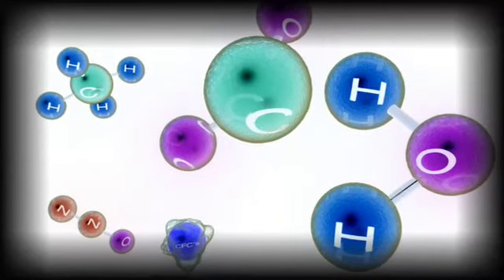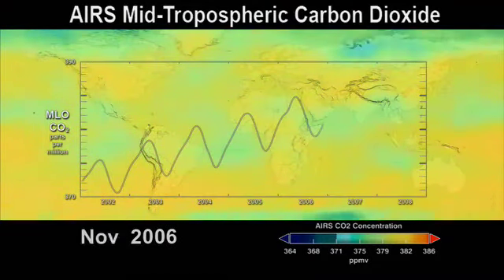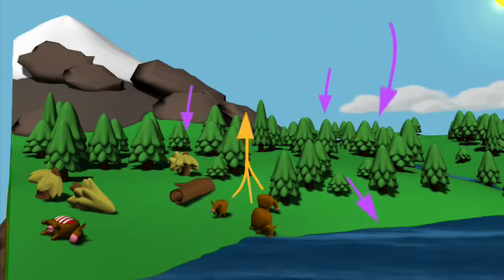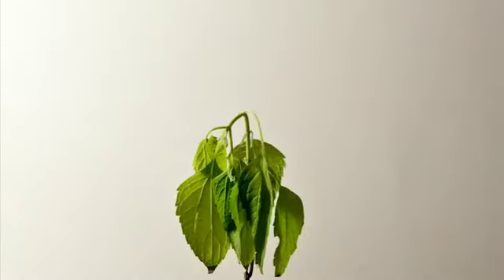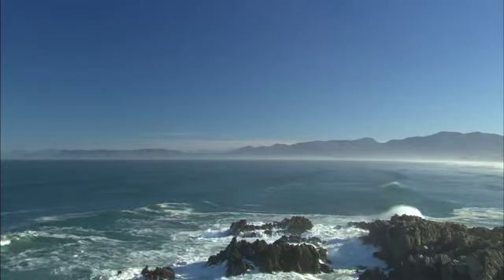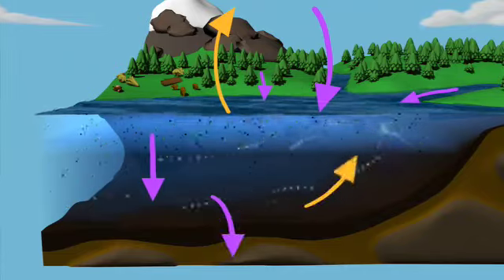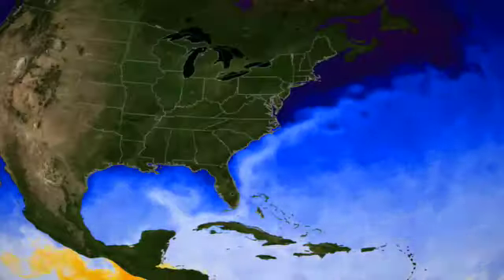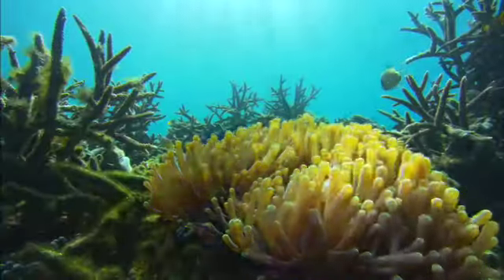NASA's - Keeping up with Carbon.mov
Carbon forms living organisms, dissolves in the ocean, mixes in the atmosphere, and is stored in the crust of the planet. The ocean plays a critical role in the carbon cycle is key to understanding Earth's changing climate.
Credit: NASA